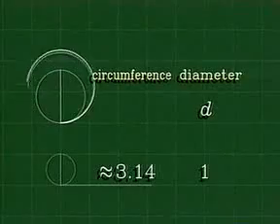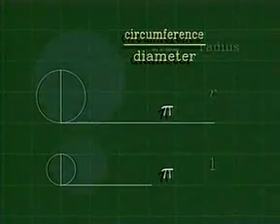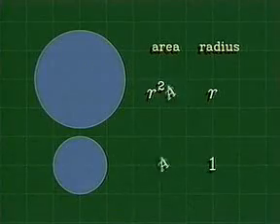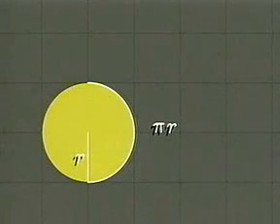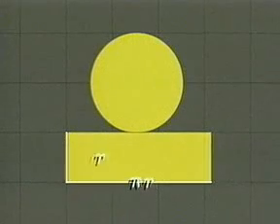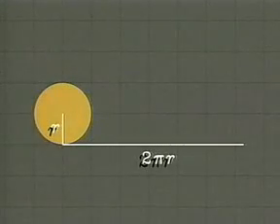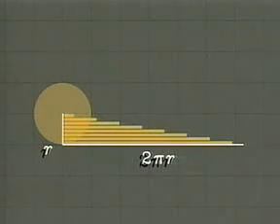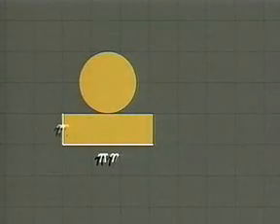The Story of p